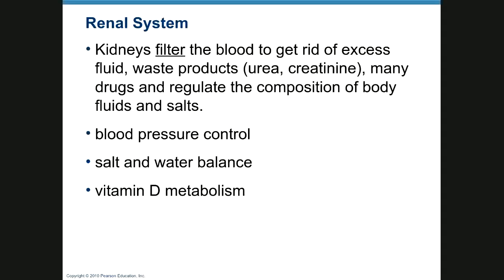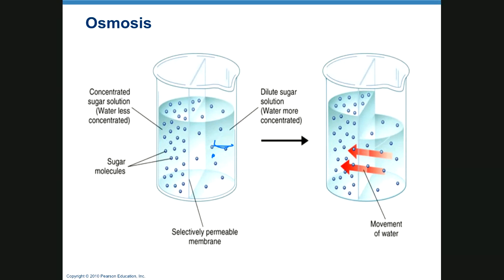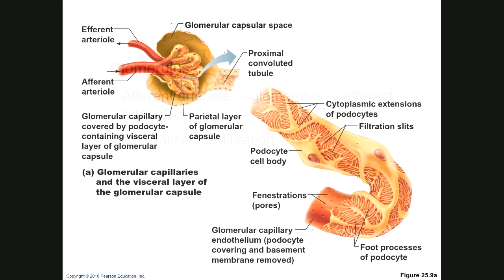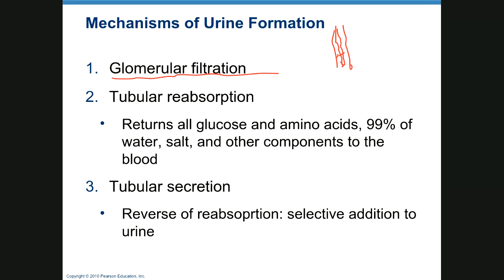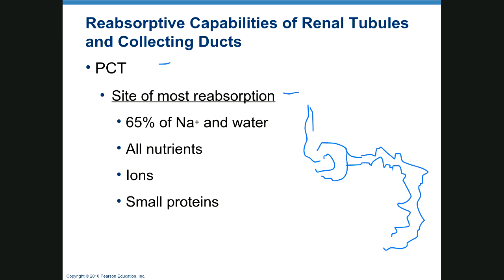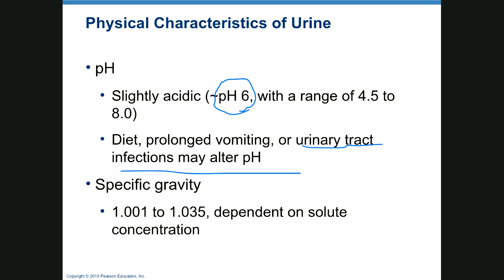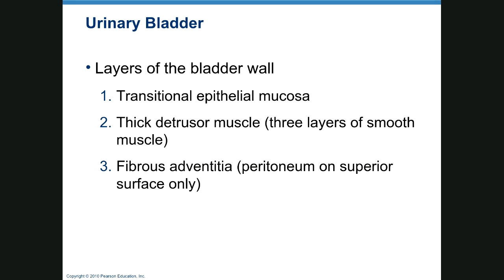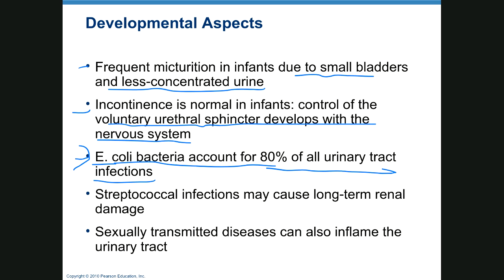Chapter 25 Renal System